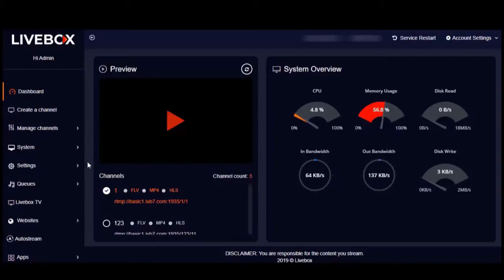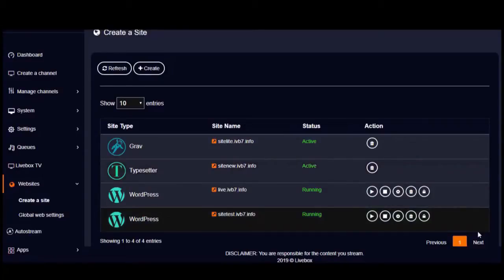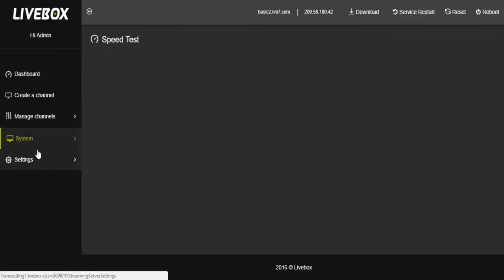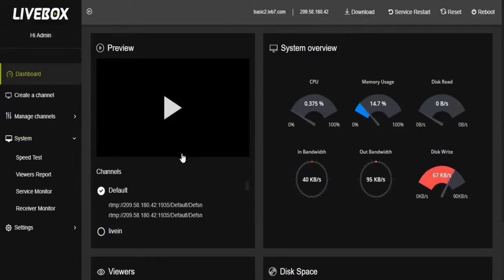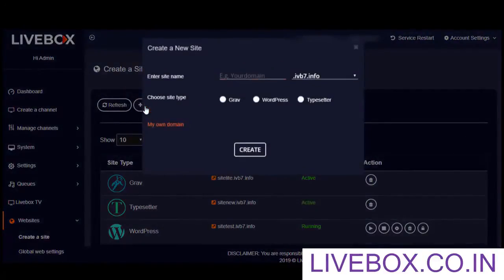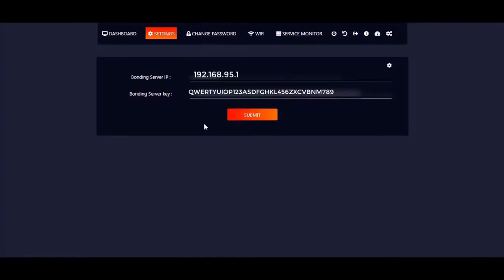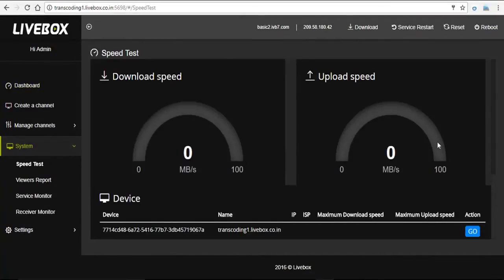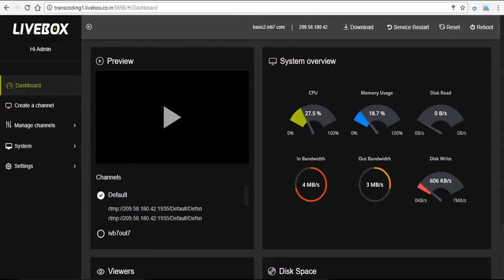24 hour scheduled live rtmp streaming